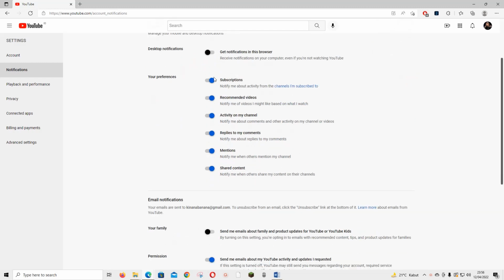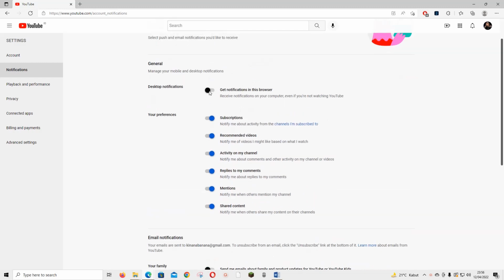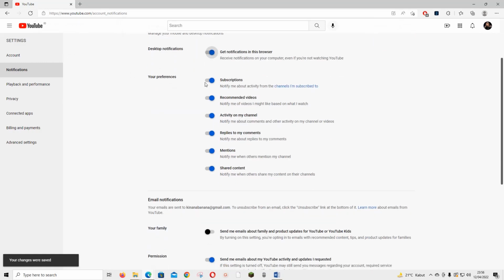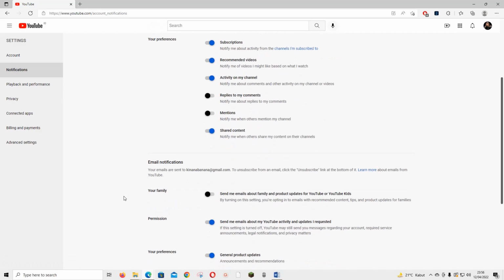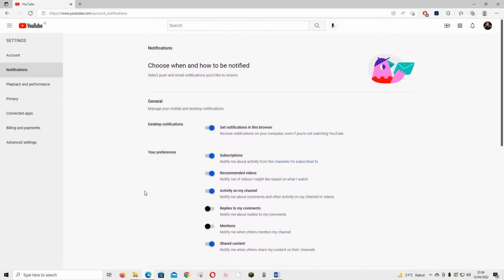~ Ever Wondered How to Get Only the Notifications You Want on YouTube? Here's the Answer!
🔔 Unlock the Ultimate YouTube Notification Experience! Learn to Customize Your Settings with Ease! 🔔

Are your YouTube notifications causing chaos in your digital life? If you've ever found yourself drowning in a flood of unnecessary alerts, this tutorial is your lifesaver! In this step-by-step guide, we'll explore how to tailor your YouTube notification settings to receive only the updates that matter most to you.

🚀 Mastering YouTube Notification Customization

In this video, we demystify the process of editing your notification settings on YouTube. From choosing the right notification type to setting preferences for a seamless browsing experience, we've got you covered. The tutorial walks you through each step, ensuring you have full control over when and how you're notified.

🔧 Tailor Your Preferences for a Hassle-Free Experience

Want to receive push and email notifications simultaneously? We'll show you how! Adjust your settings according to your preferences, and say goodbye to unnecessary interruptions. Discover how to enable notifications in your browser and fine-tune your preferences to match your unique needs.

🌟 Optimize Your YouTube Experience Today!

Don't let your notification settings dictate your YouTube experience. Take charge and optimize your preferences to enjoy a personalized and interruption-free journey through your favorite content. If you've ever wondered about getting only the notifications you truly want, this video holds the key.

Got questions or insights to share? Drop them in the comments below, and I'll personally address each one. Let's make your YouTube experience better together!

Ready to transform your YouTube notifications? Press play now and dive into the world of customized alerts! 🎥✨